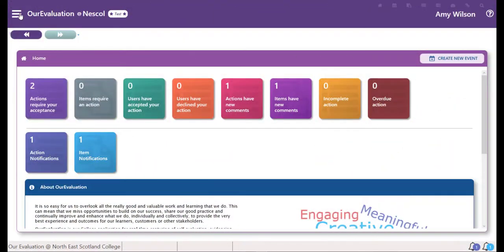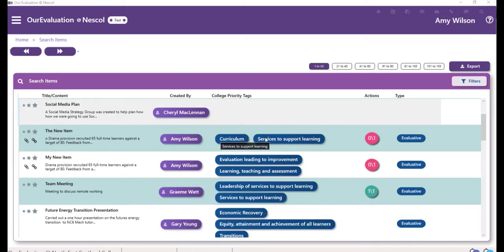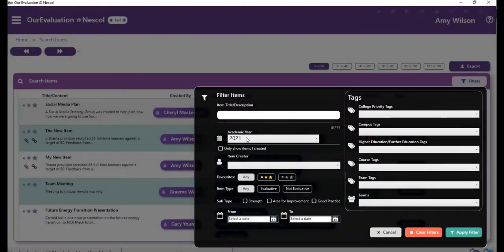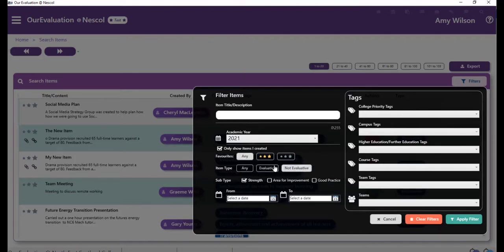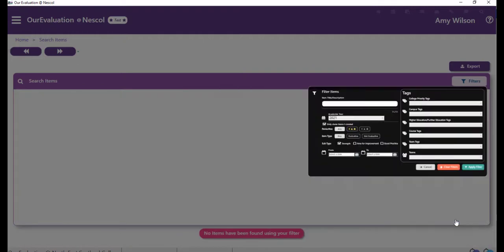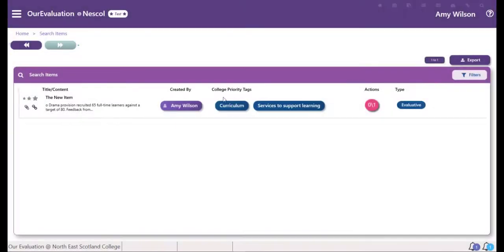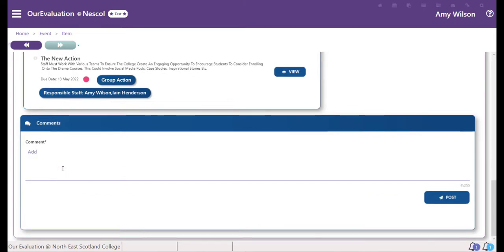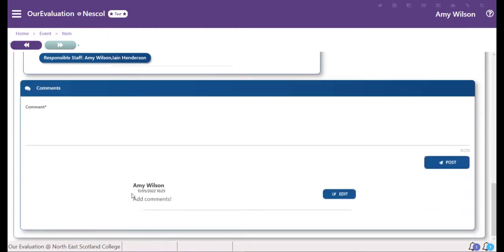OurEvaluation - Adding Comments to an Item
How to add comments to an item using the OurEvaluation system